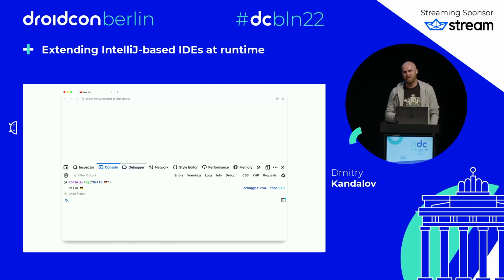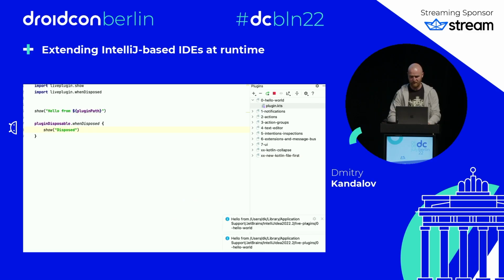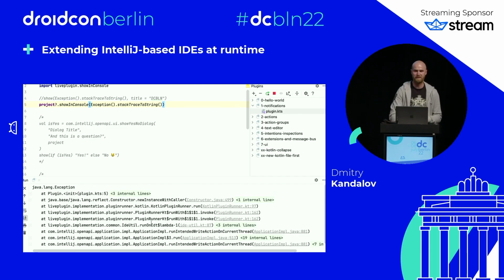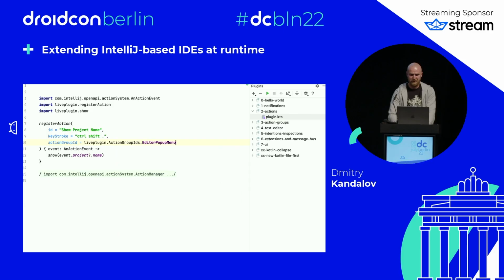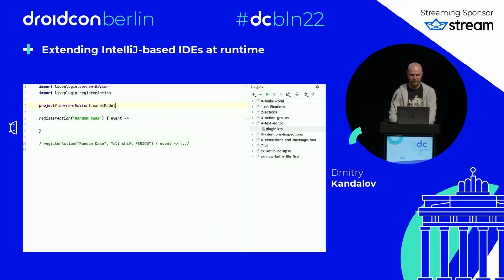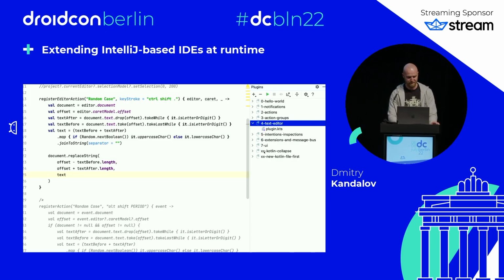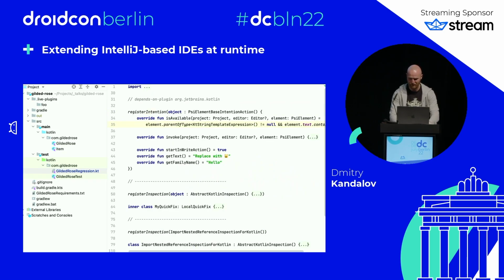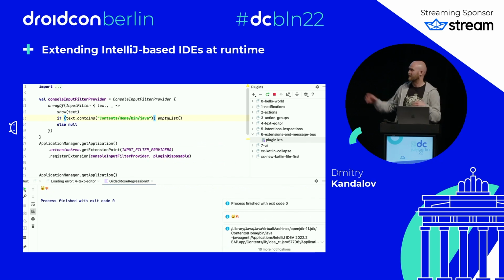Extending IntelliJ-based IDEs at runtime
By Dmitry Kandalov

The ability to add or change program functionality at runtime is not a new thing, but it is surprisingly missing from most software development tools. This is a shame because it's way easier than most developers think and there are many low-hanging fruits to pick up in terms of tools integration and productivity gains. In this session you will learn how to extend IntelliJ IDEs functionality at runtime using Kotlin and LivePlugin. In particular, you will learn API basics for plugin development, how to create actions to modify text/code, DSL for simple UI elements and language inspections/intentions.